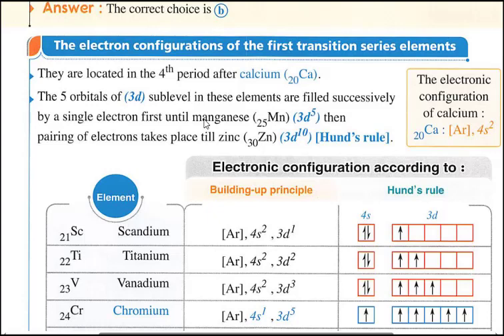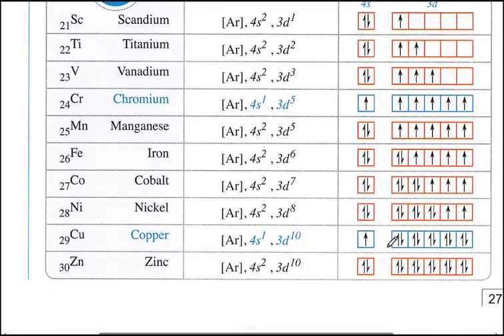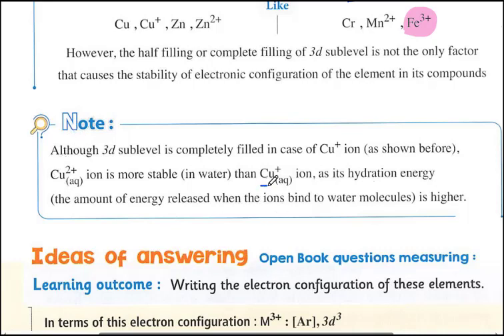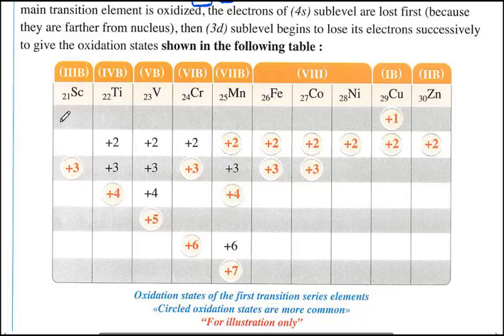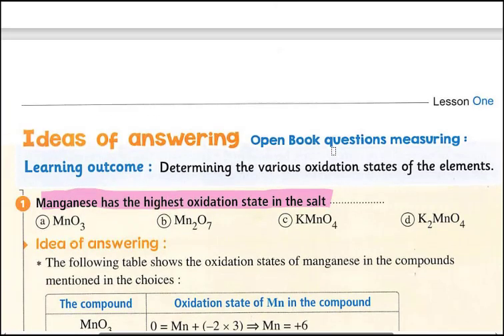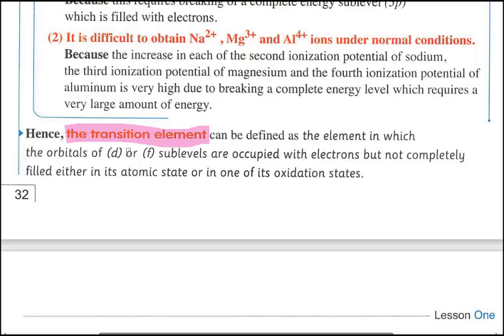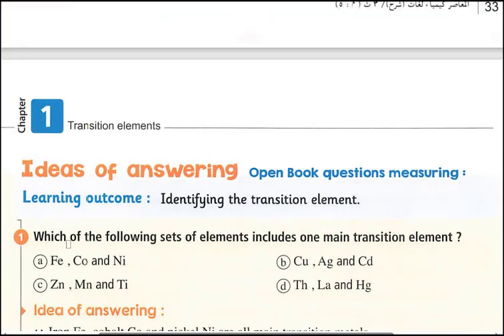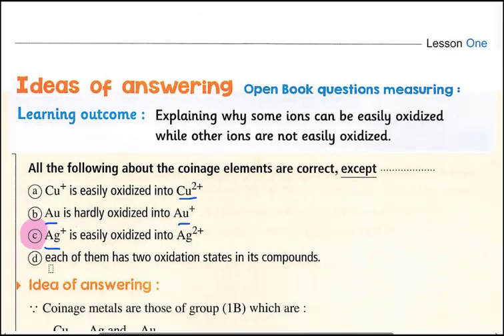main transition elements oxidation states1